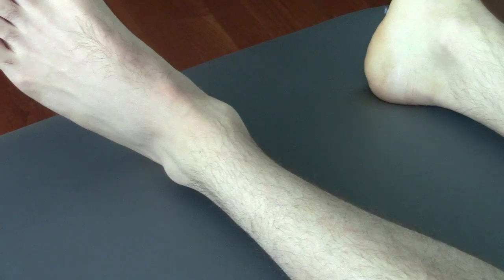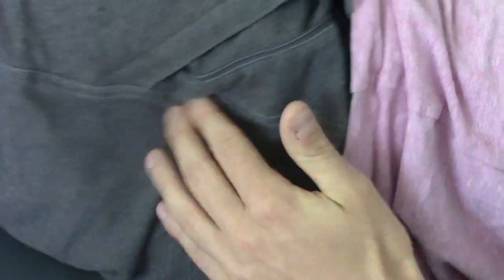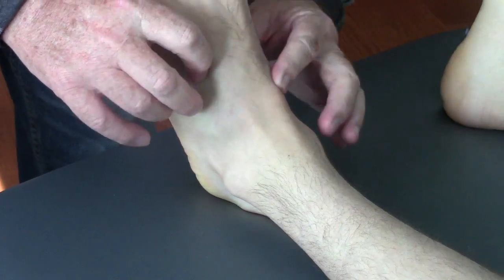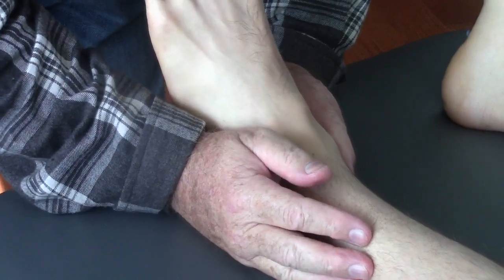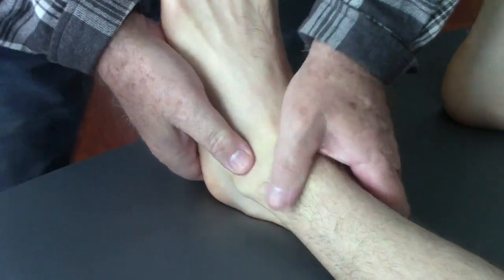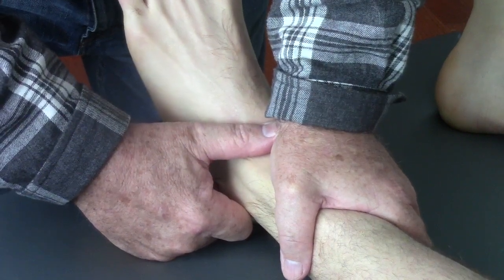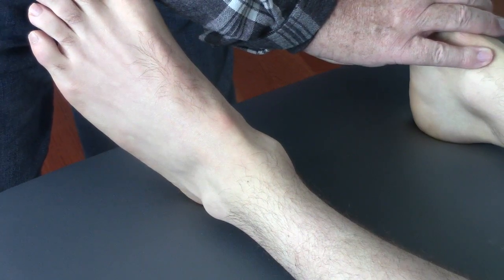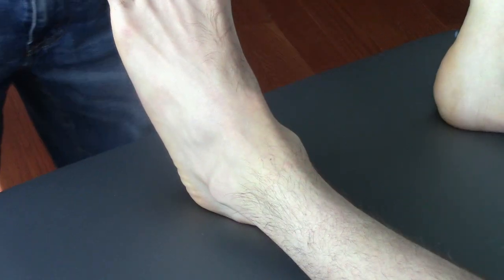Hip, Pelvis Motion Dysfunction From Foot Hypomobility and Hypermobility Part 1 of 4